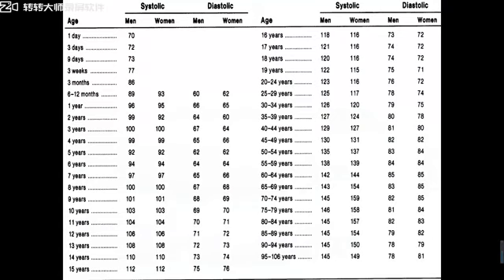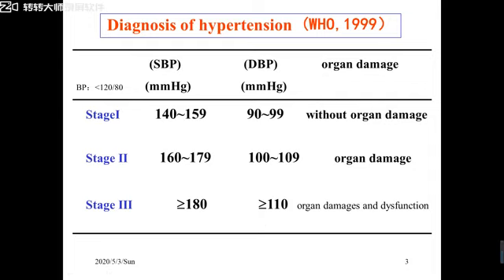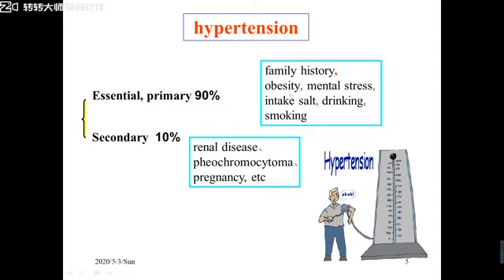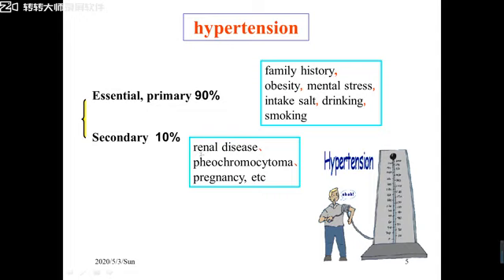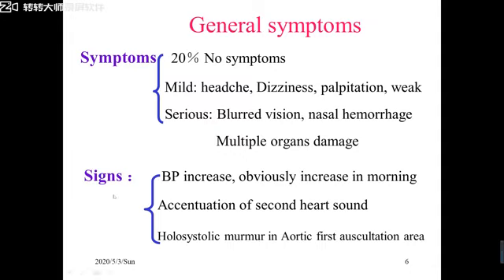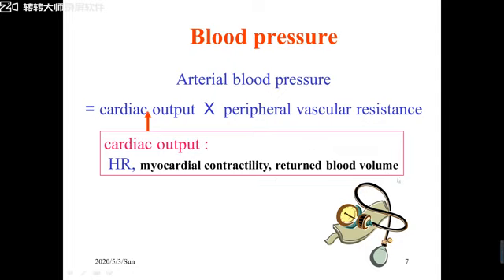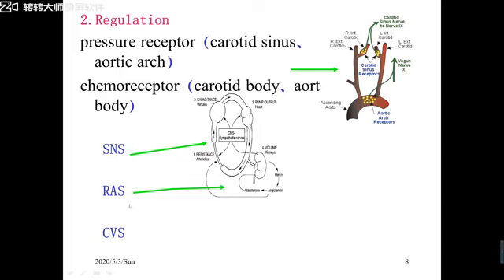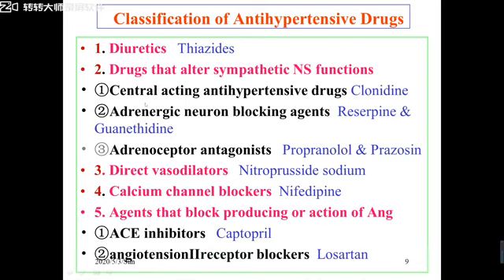HYPERTENSION DRUGS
This study will encourage your knowledge on this content